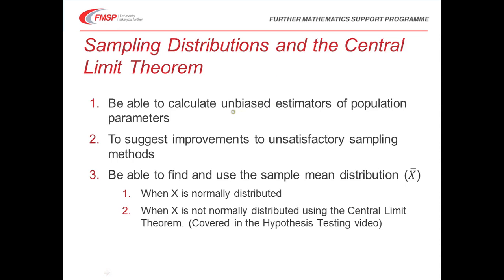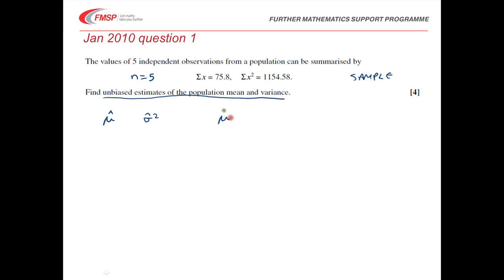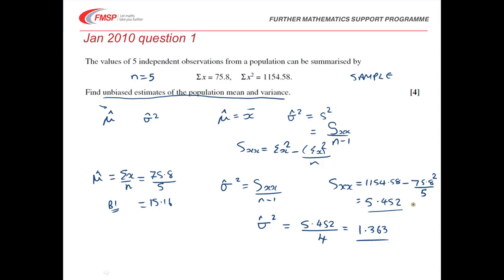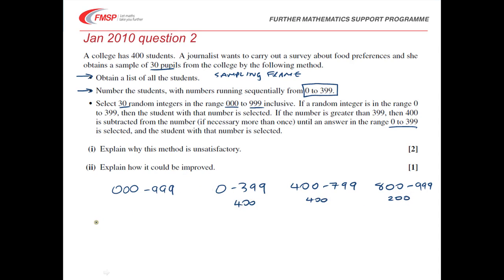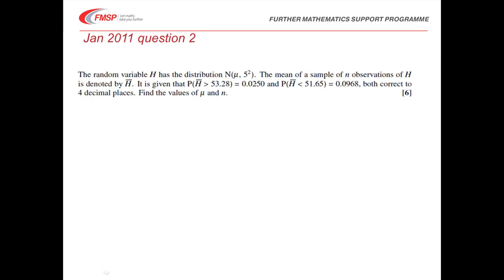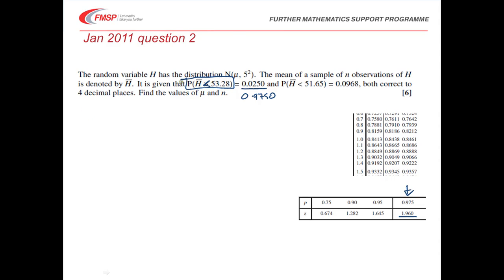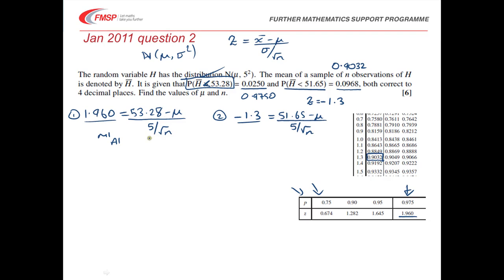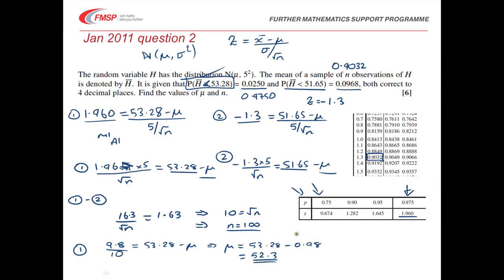FMSP Revision Videos: OCR S2 - Sampling